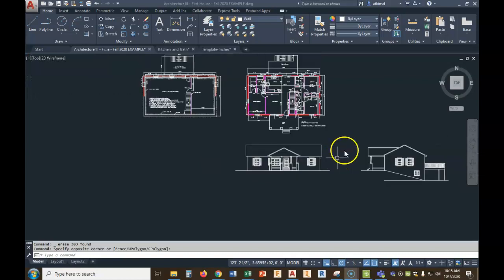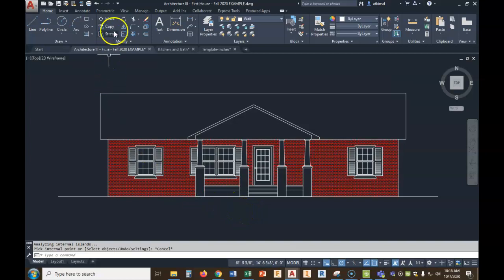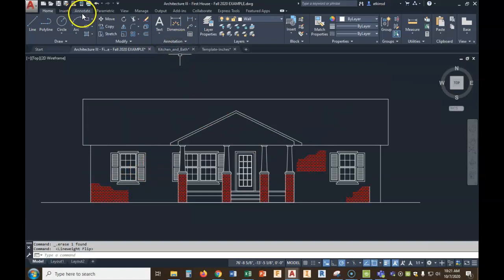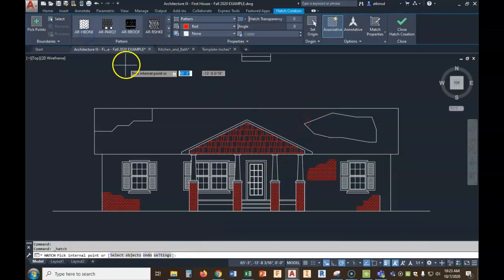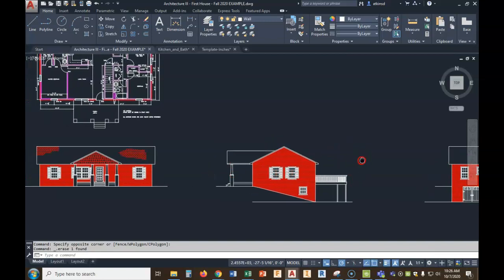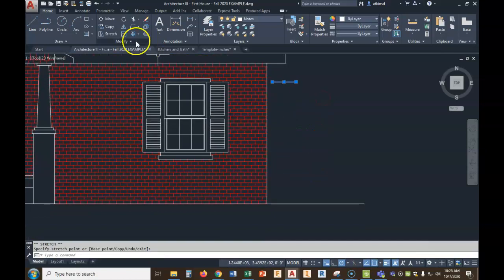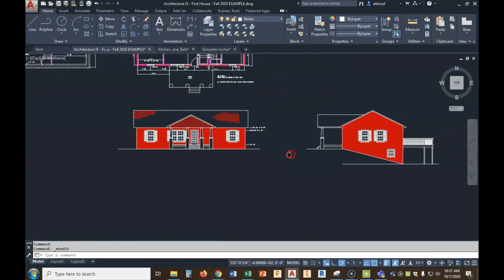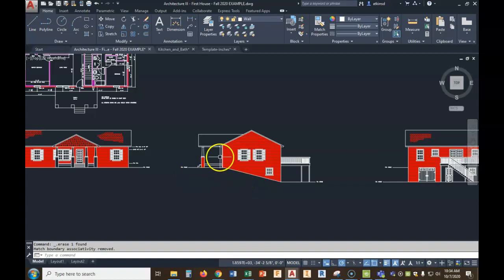Elevation - Hatch Patterns & Notes